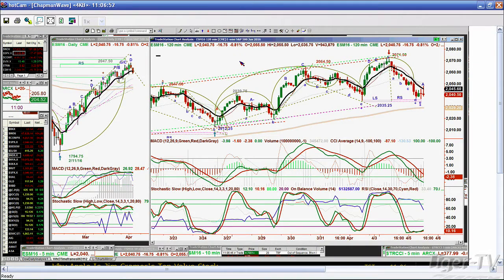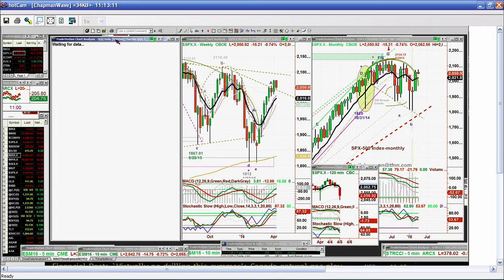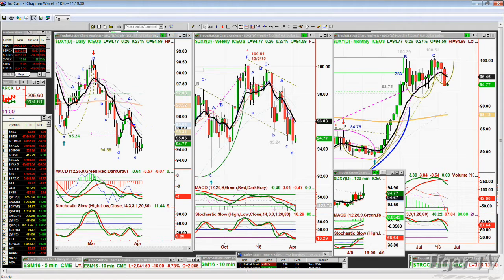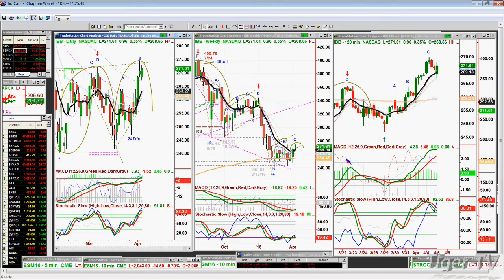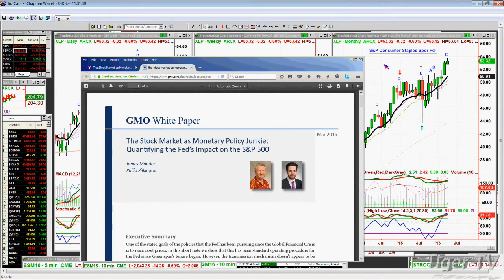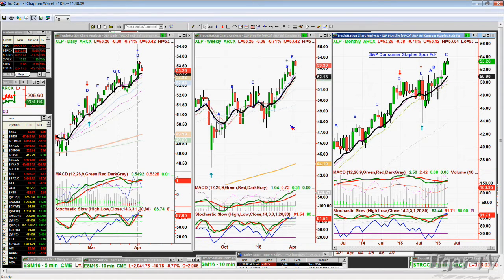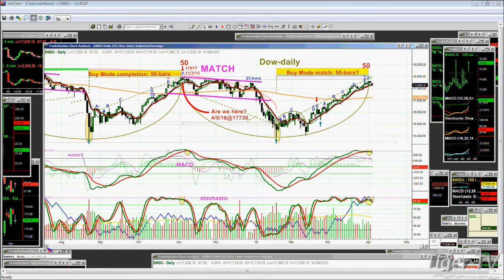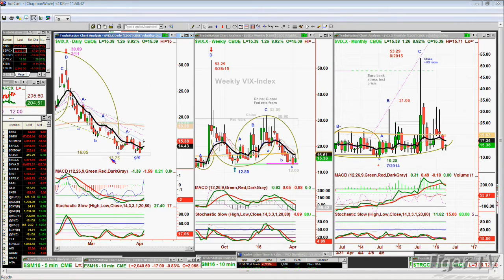April 5th Tiger Technicians Hour with Basil Chapman on TFNN - 2016